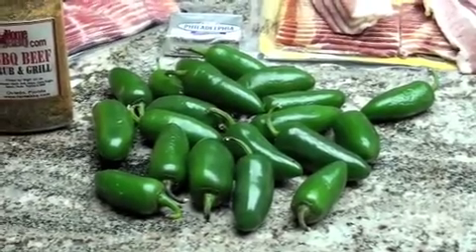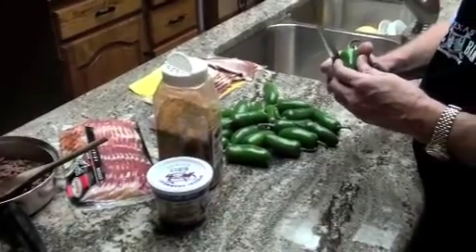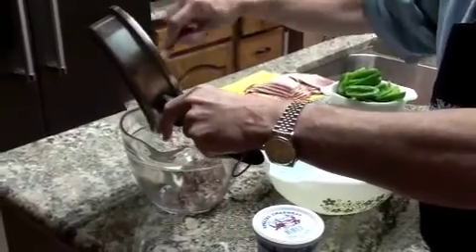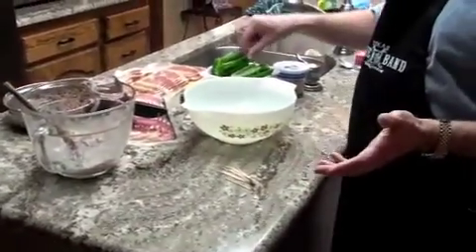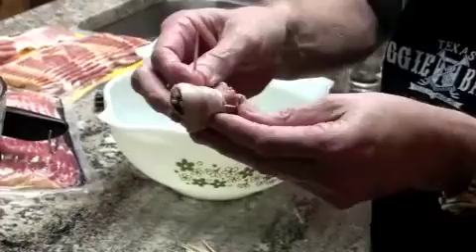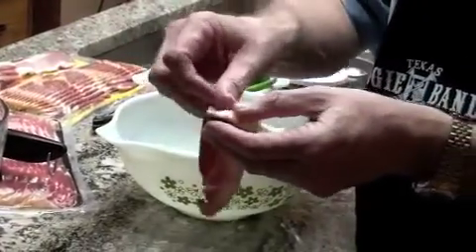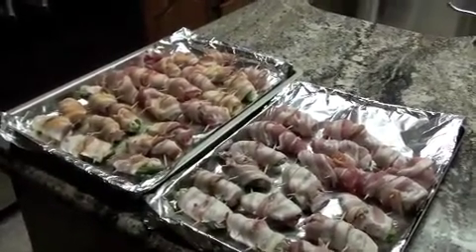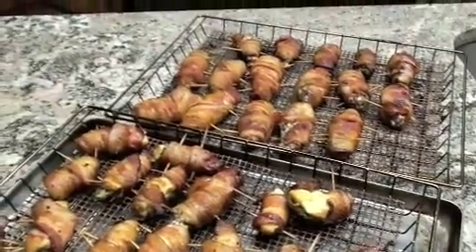ABT's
Stuffed jalapeno peppers smoked on a Bradley Smoker